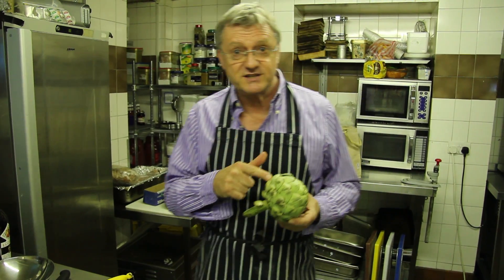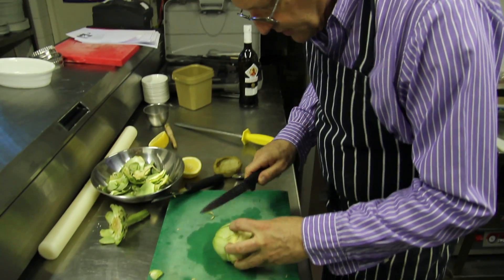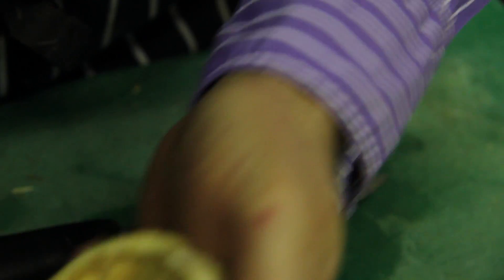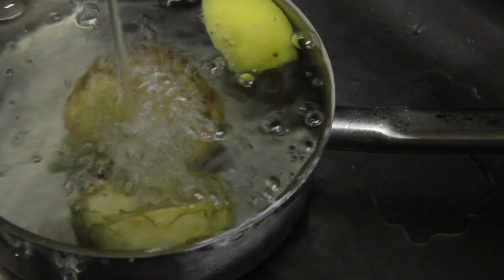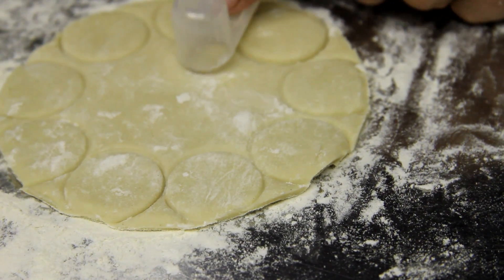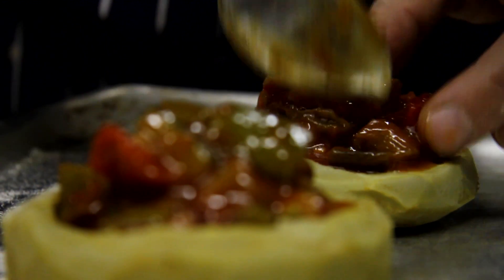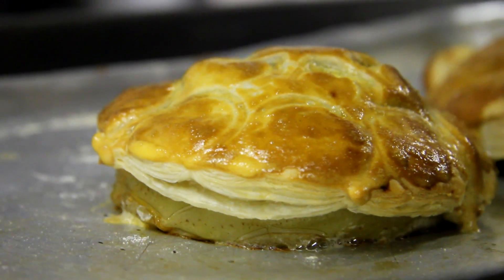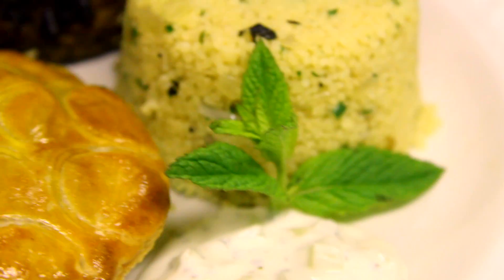Stuffed Artichoke Pie at The Windmill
This month's recipe - Stuffed Artichoke Pie, cooked in the award winning kitchens of The Windmill, Mayfair by Pie Master Carl Smith